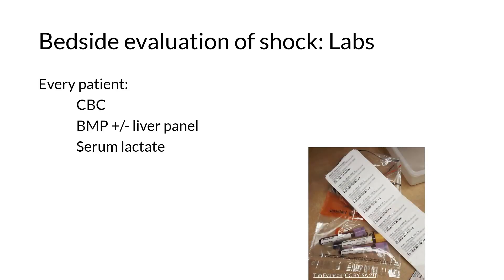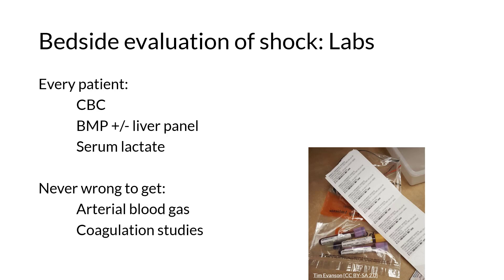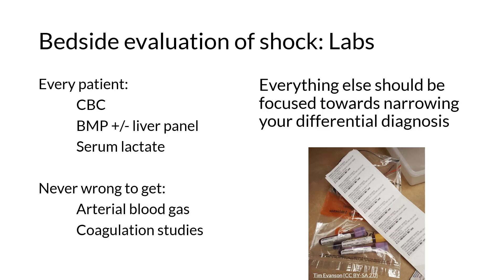Bedside eval labs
A brief discussion about what labs to get on a patient presenting in shock.